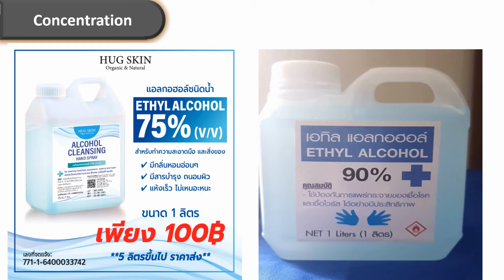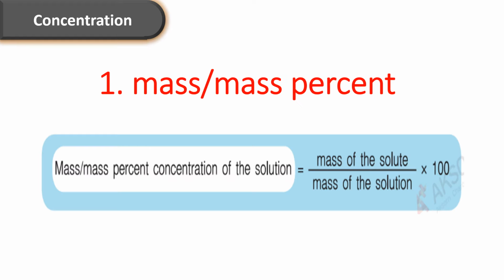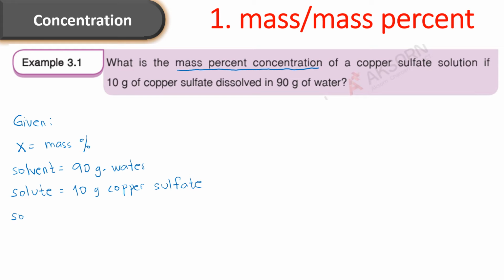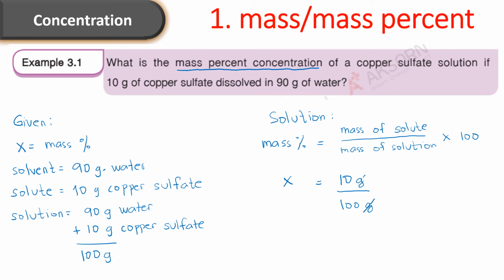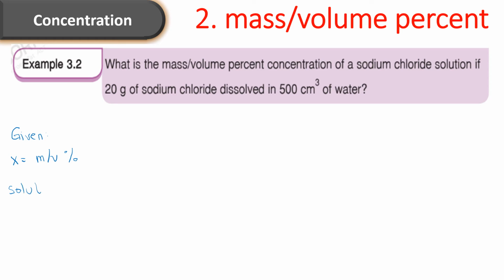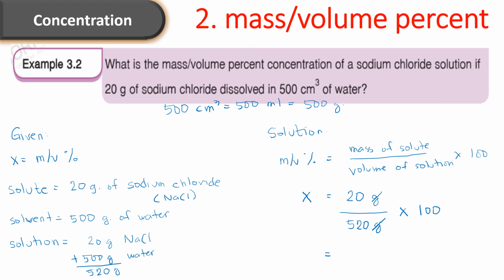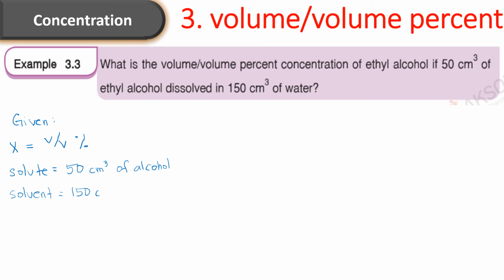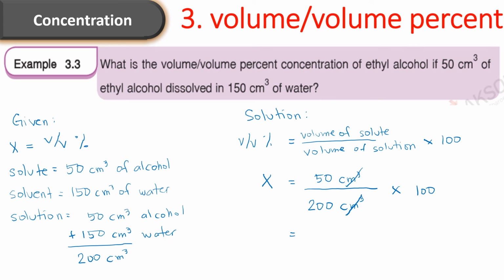M2 Science Concentration of Solutions